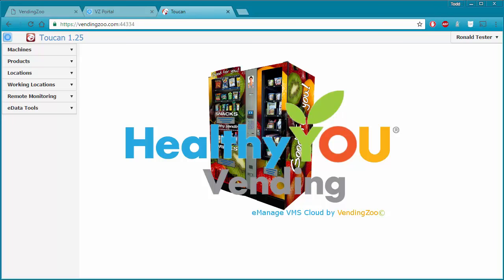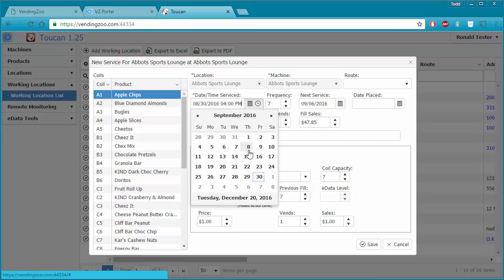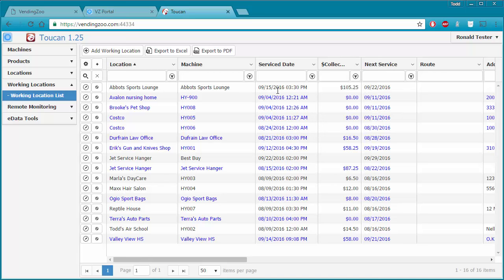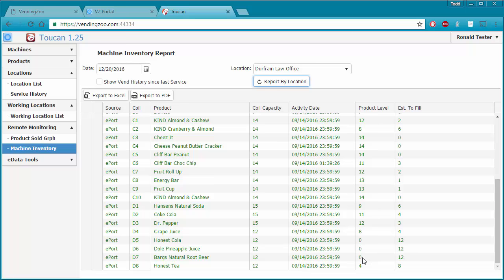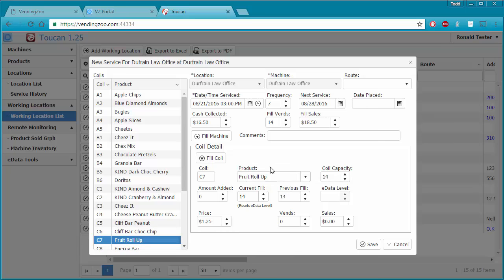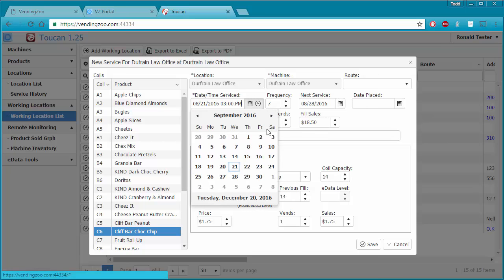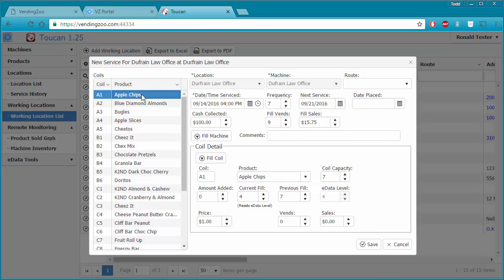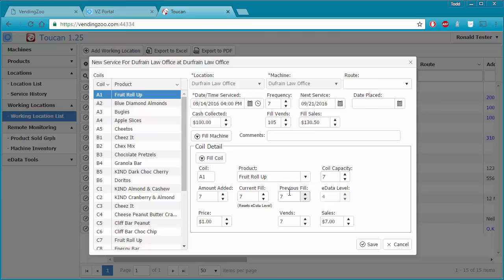Service Working Locations - Service Machines using the Toucan Vending Software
Demonstration of filling a vending machine, changing product, using Toucan to record the service fill.